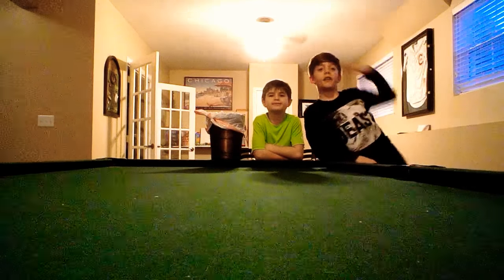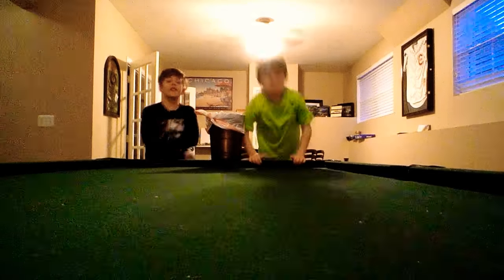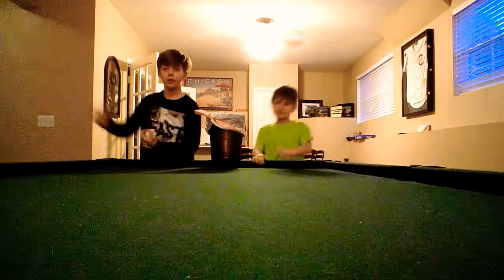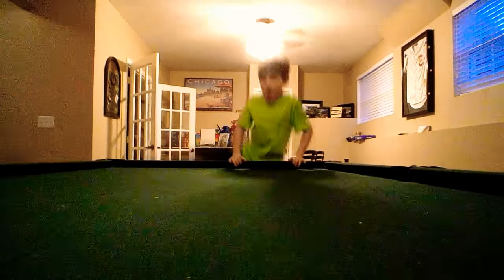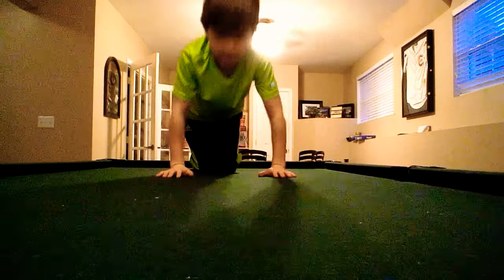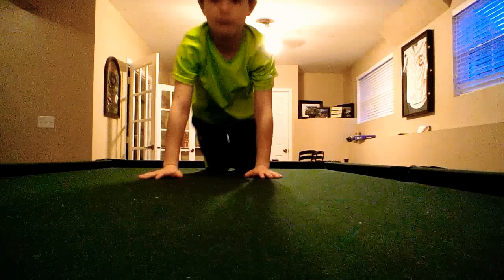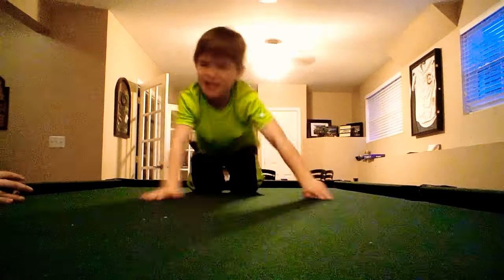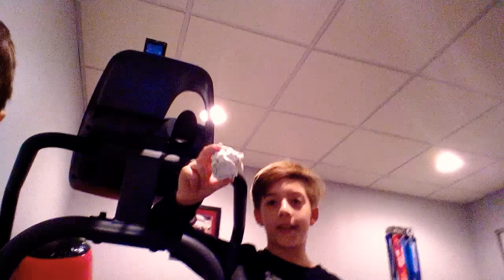Bro Fun Paper Ball trickshots